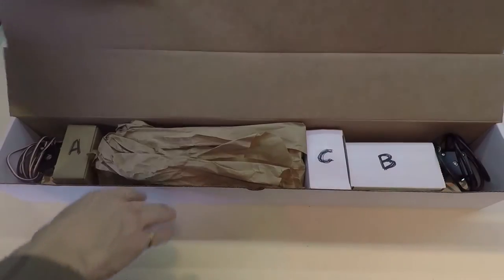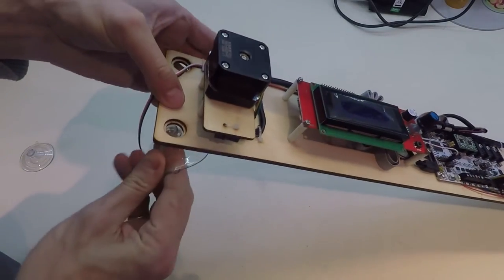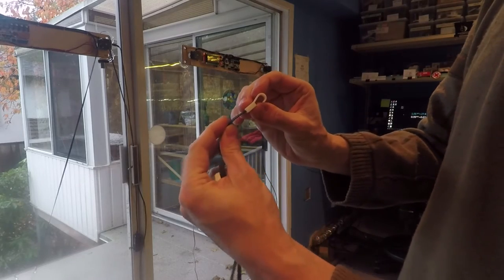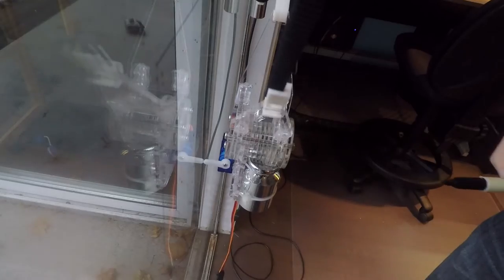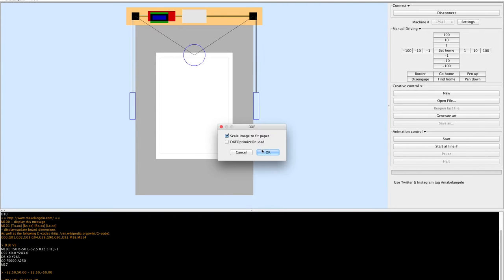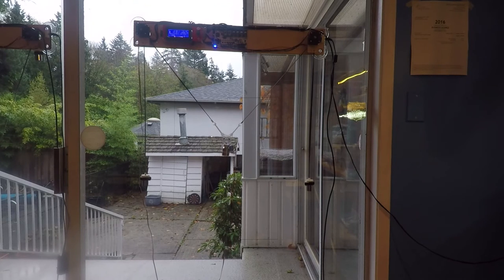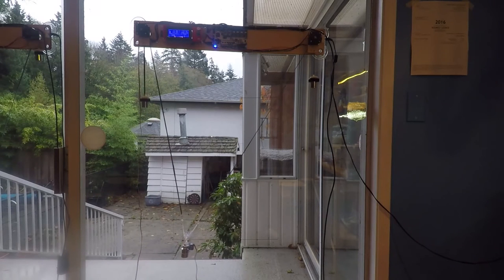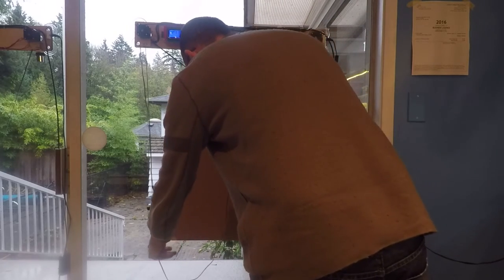How to use Makelangelo 5 robot for the first time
Cool.

- what to expect in the box,
- how to get it ready,
- how to run your first drawing, and
- where to turn when you want to learn more.